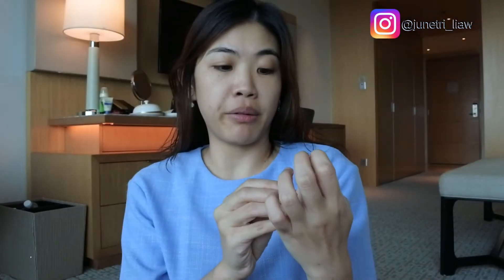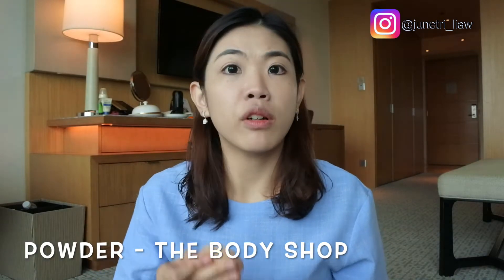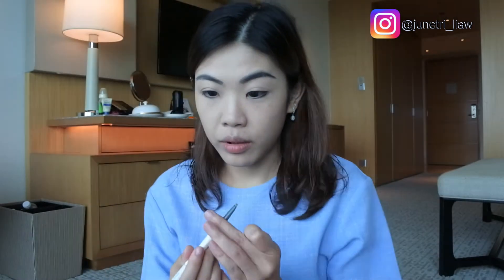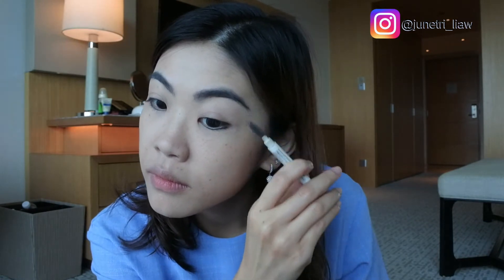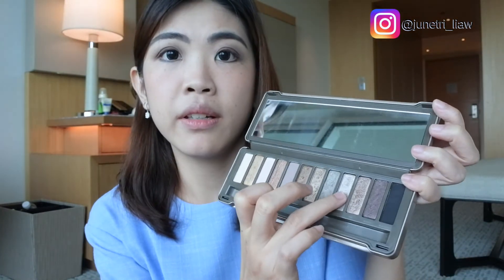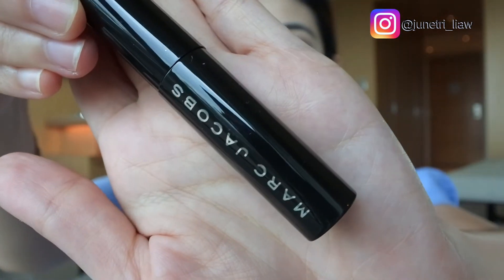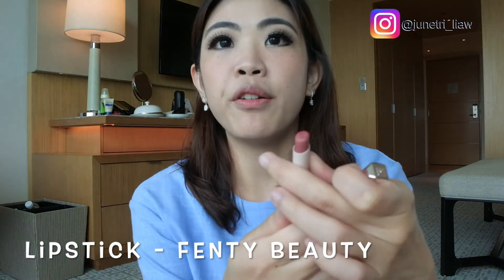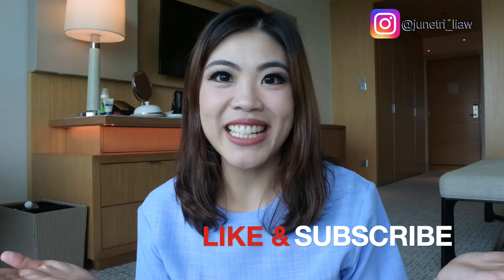DAILY EASY SIMPLE LOOK | NO MAKEUP BRUSH CHALLENGE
My competitive inner self is challenging myself to do my makeup without using any makeup brush and sponge.

PRIMER - BURBERRY, FRESH GLOW
FOUNDATION - MY OWN PREMIX
POWDER - THE BODY SHOP, ALL IN ONE BASE 02
BROW - INNISFREE
BLUSH - THE BALM
EYE SHADOW - URBAN DECAY, NAKED 2
MASCARA - MARC JACOB
EYELASH - SEPHORA BRAND
LIPSTICK - FENTY BEAUTY
HIGHLIGHTER - BECCA

As always xoxo. :)

Junetri Lifestyle